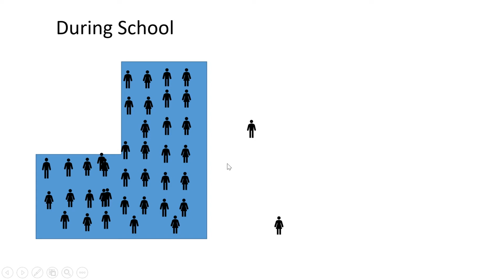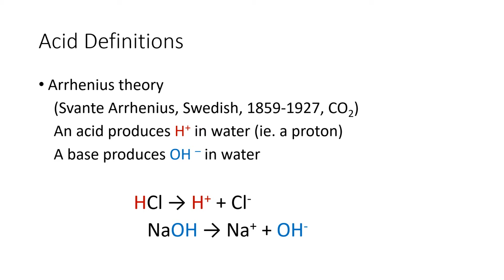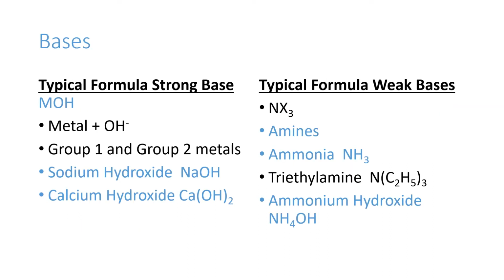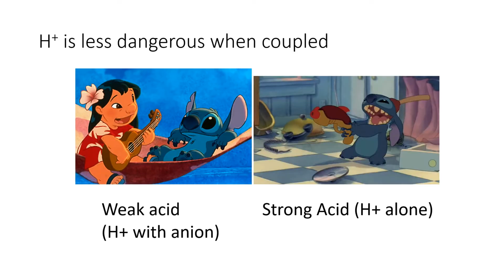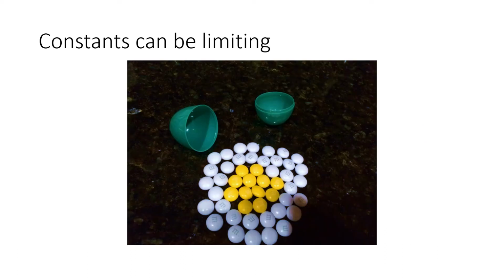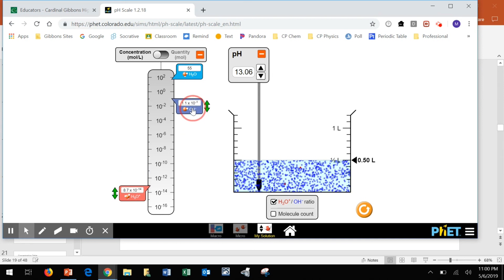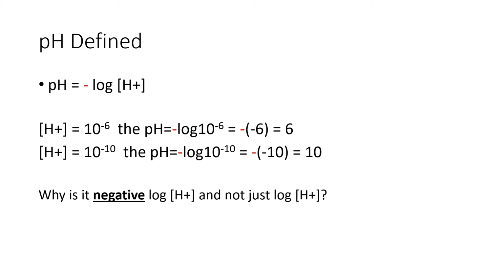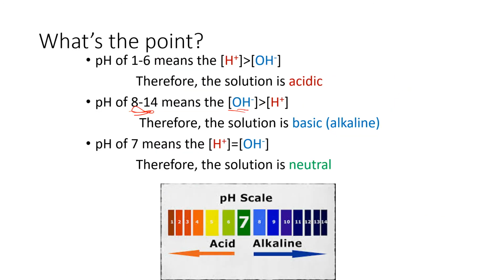May 6, 2019 11:05 PM